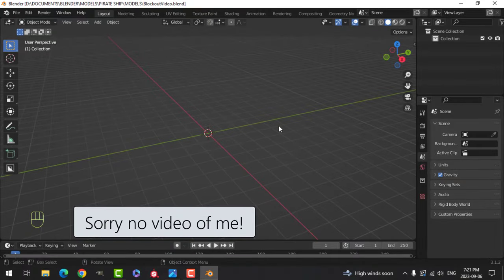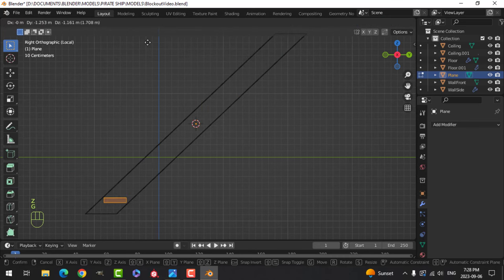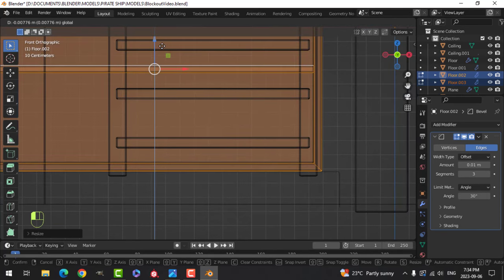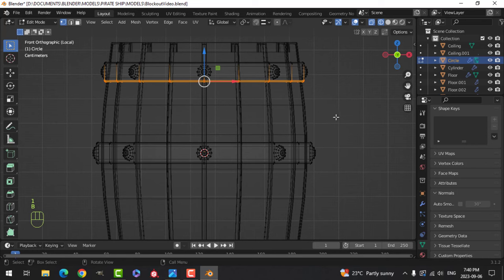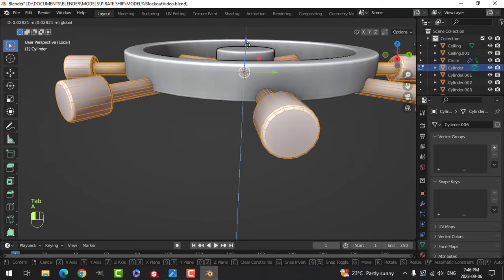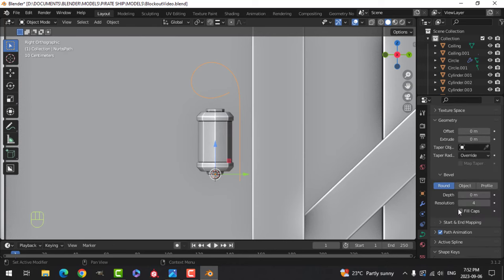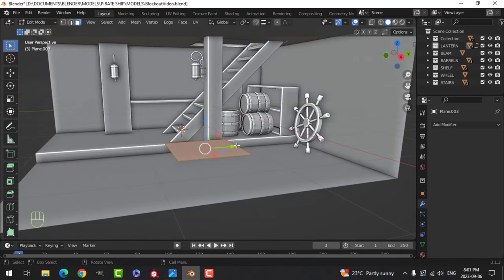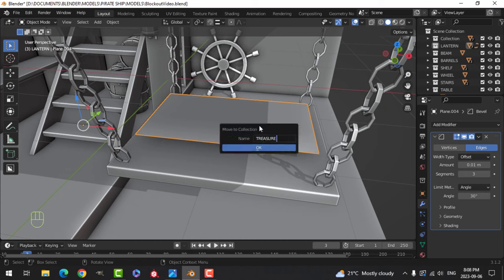BLENDER: PIRATE SHIP BLOCK-OUT (PART 1: MODELING)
With a bucket, a box and some shells previously modeled, it's time to do the block-out of the below deck PIRATE SHIP scene.  I will go back in and tweak the objects created in this video to see which can be used and which need to be modeled again.  I will also spend some time focusing on the scale of objects.  Much of this I will do on my own, off camera.  Then we will pick it up in Part 2 with more modeling.

The following videos show modeling of some assets I will use in the PIRATE SHIP scene: